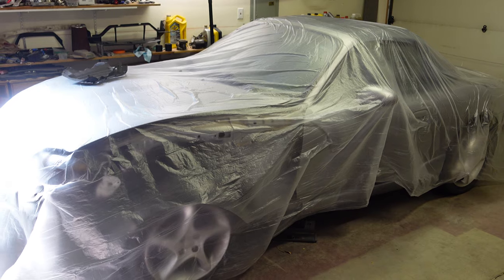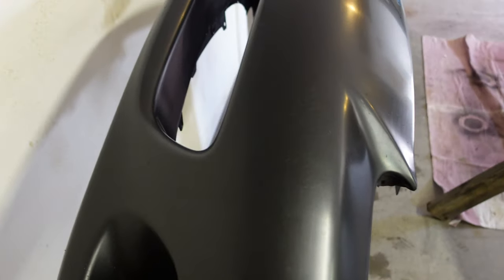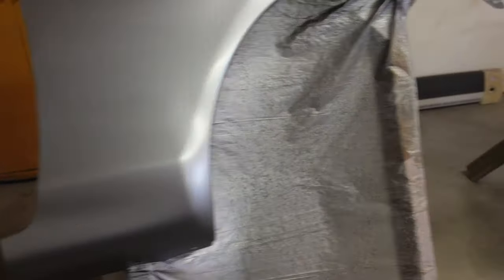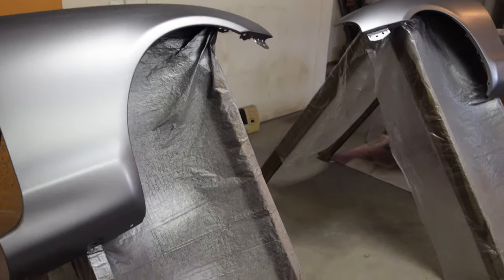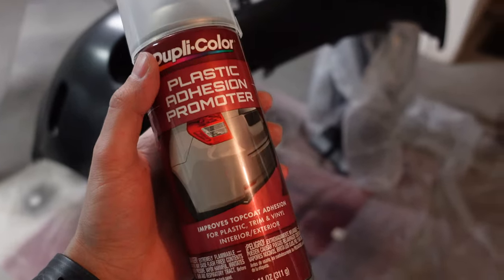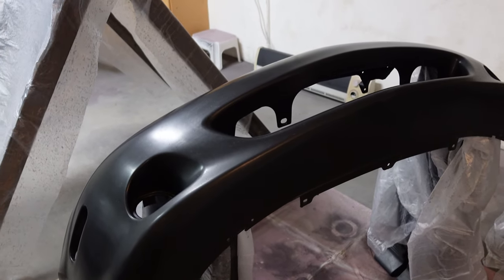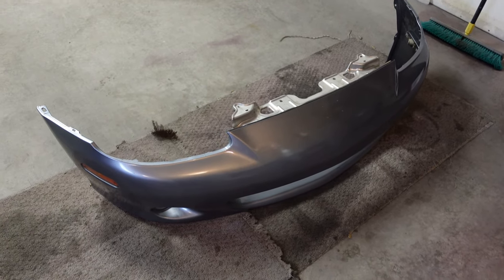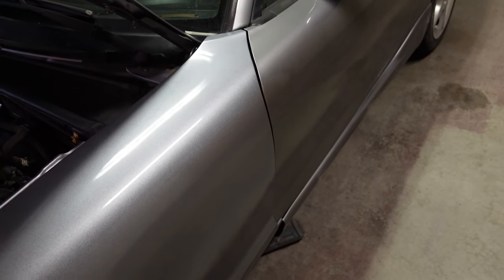Painting the Shinsen Miata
If you recall where our Miata came from, you'll remember that it was wrecked in the front end and for the last year it's just been rocking stock black painted fenders and bumper. Well we finally are putting paint on the Miata to make it look one color again!